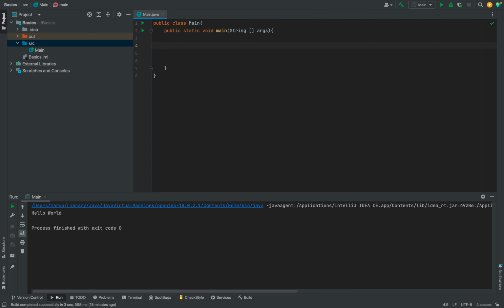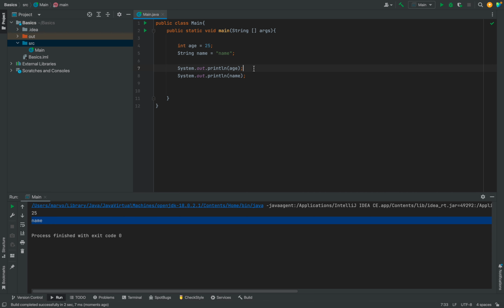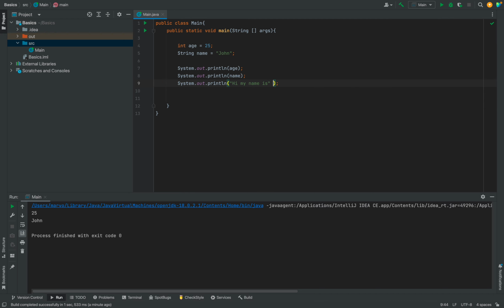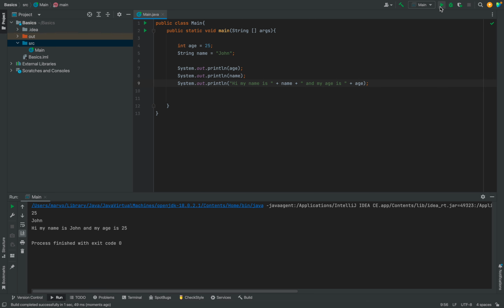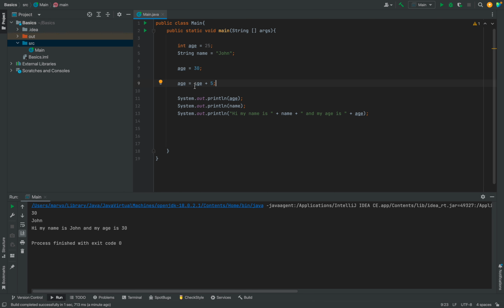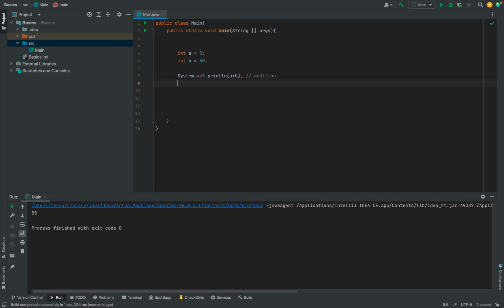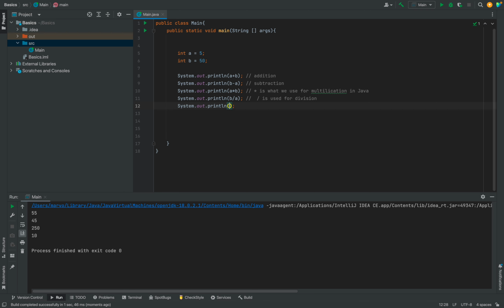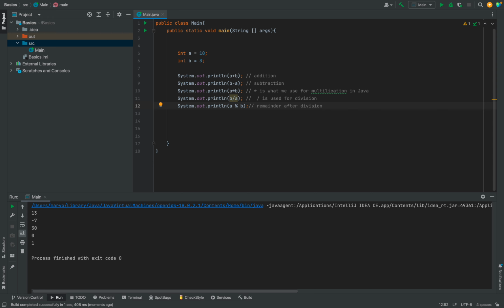Java Tutorial #103 — Math Operations in Java (Beginner Guide)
In this Java tutorial, we learn how to perform mathematical operations using variables.

Now that you understand how to create variables, it’s time to start working with them — adding, subtracting, multiplying, dividing, and more.

This lesson explains Java’s arithmetic operators clearly and step by step so beginners can fully understand how calculations work in Java programs.

This is part of my structured Java fundamentals series.

🚀 What You’ll Learn:

✔ How to use arithmetic operators in Java
✔ Addition (+), Subtraction (-), Multiplication (*), Division (/)
✔ Modulus (%) explained
✔ How operations work with variables
✔ Order of operations in Java
✔ Simple real examples

📚 Java Fundamentals Series

Part 1 — How Java Runs
Part 2 — Variables Creation
Part 3 — Operations on Variables & Math (this video)

💻 Great For:

Java beginners
Computer science students
Programming fundamentals
Interview prep foundations